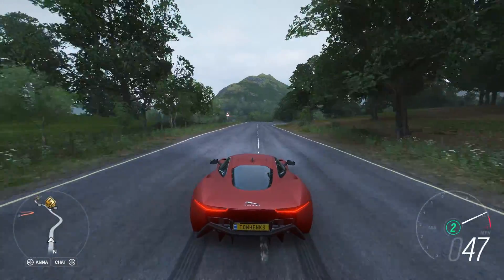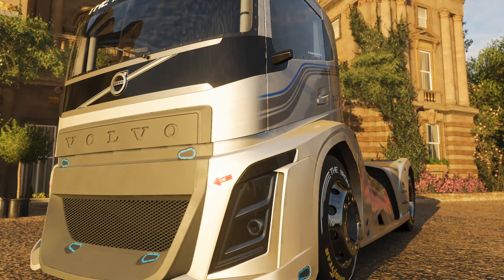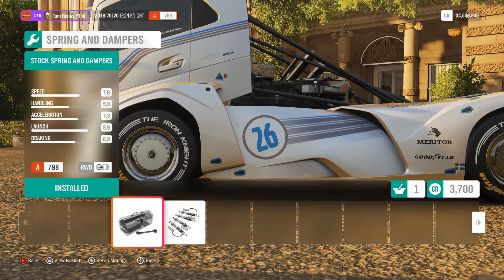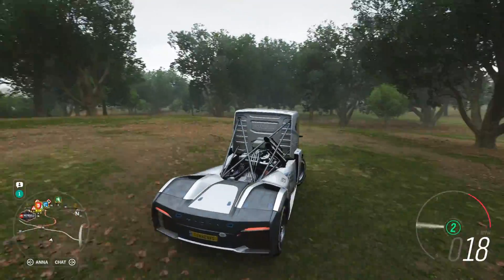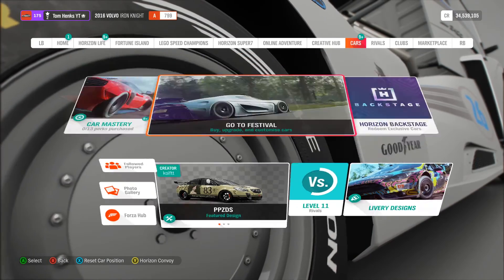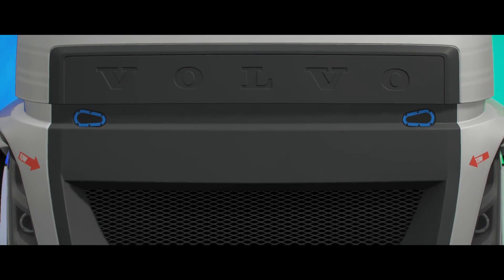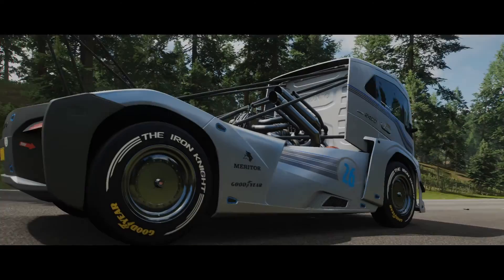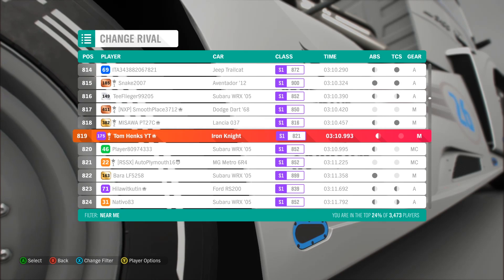This is the hardest Wheelspin Rally Build ever - FH4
Seriously, there is no way anyone would choose this over literally any other car in S1. Somehow I still beat 75% or so of players in other cars.